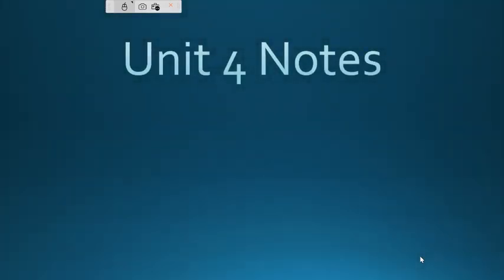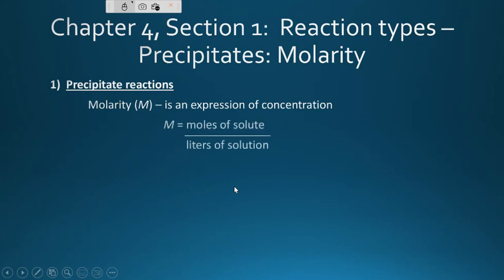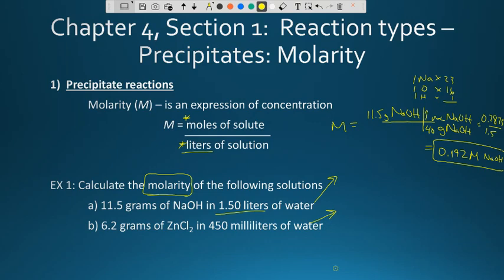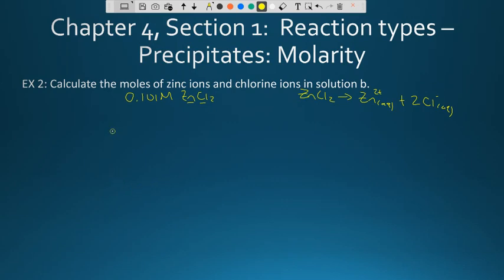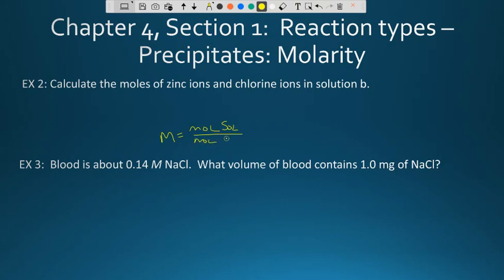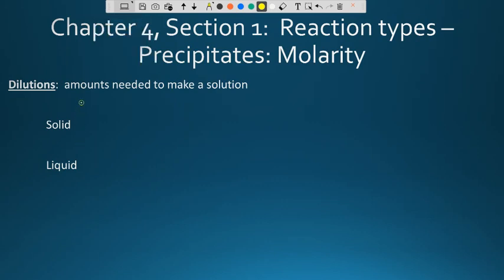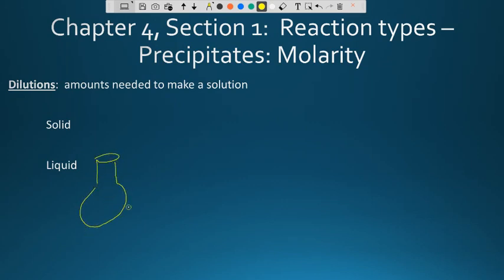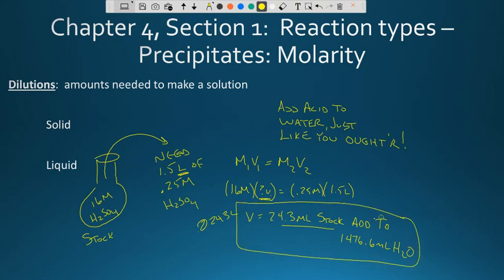AP Chemistry Unit 4 Section 1: Precipitate reactions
Calculating Molar solutions, preparing solid solutions and liquid dilutions